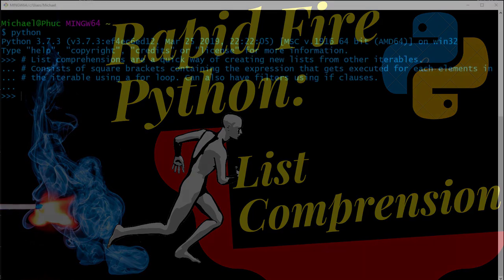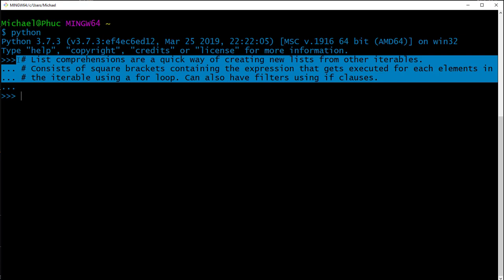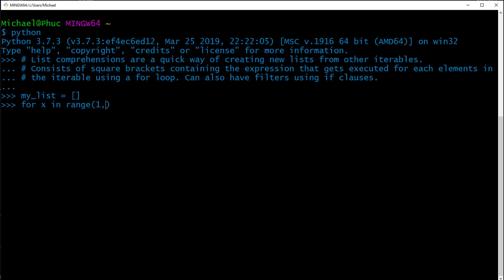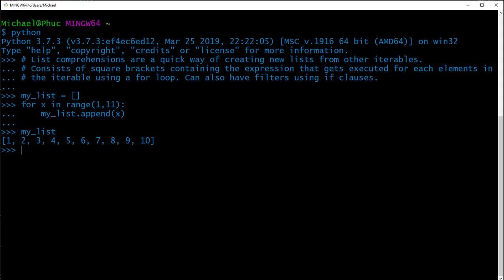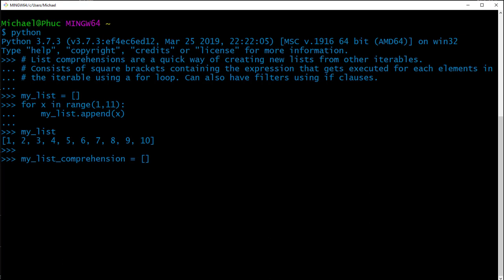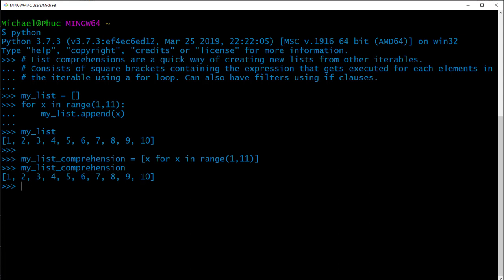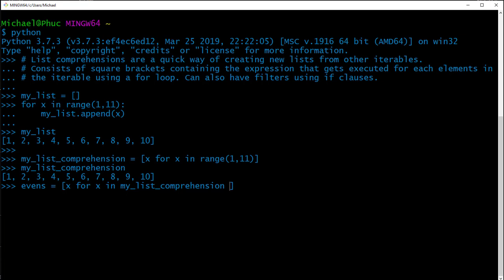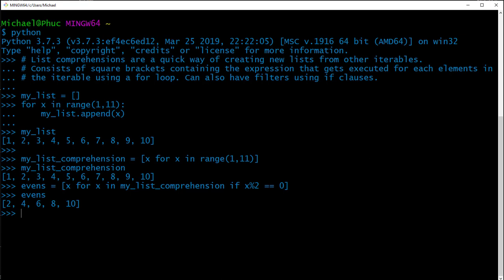Rapid-Fire Python! How to use List Comprehension in Python!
In today's Rapid-Fire lesson, we're be going over how to use list comprehension in Python.